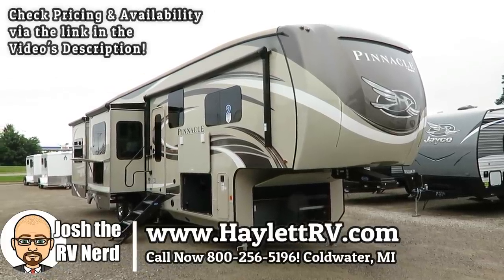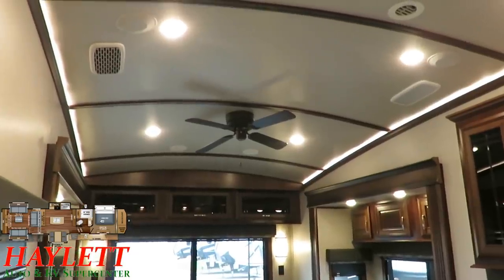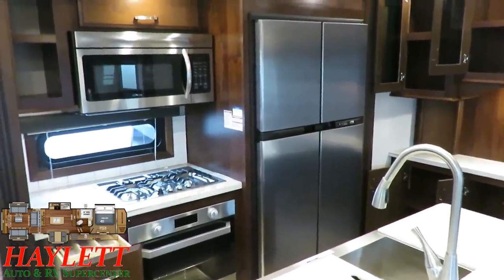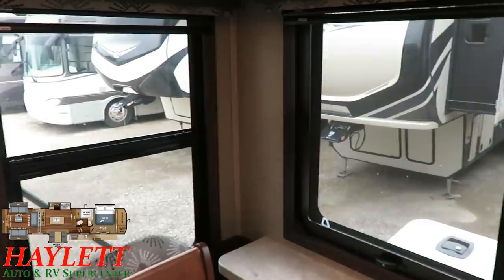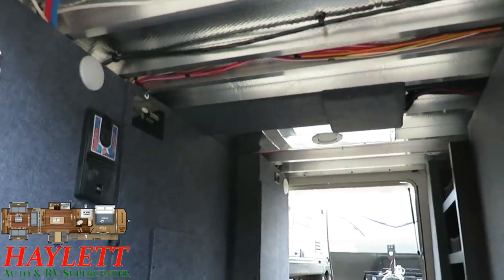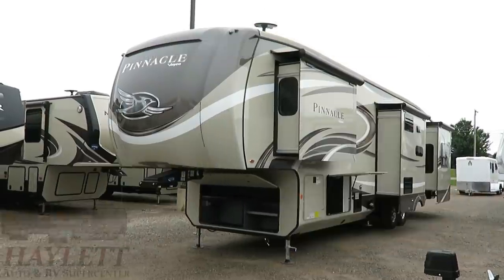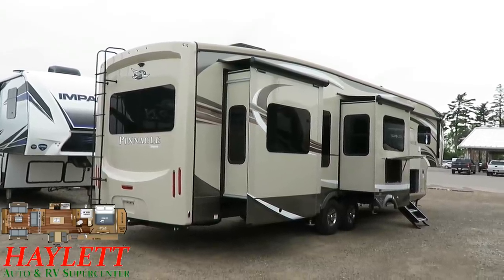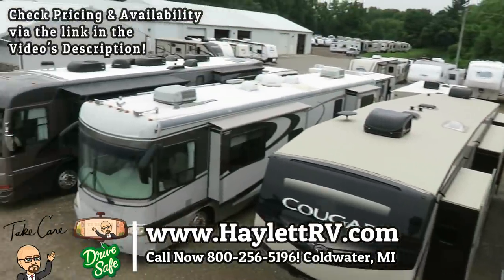(Sold) 2019 Jayco 38REFS Pinnacle Five Slide Wide Body Rear Living Luxury Fifth Wheel RV